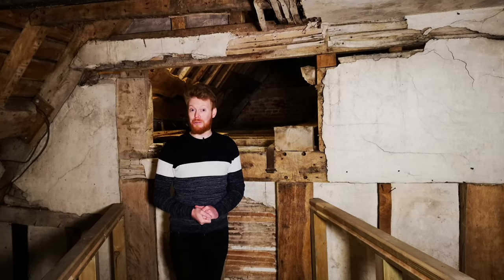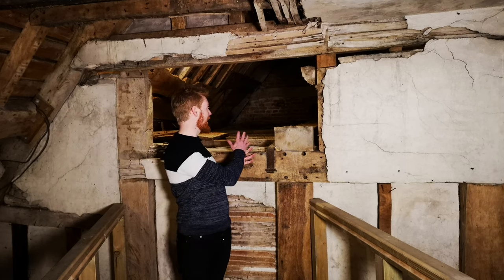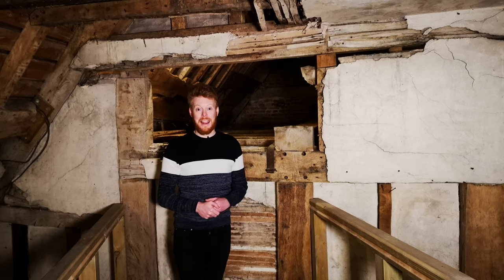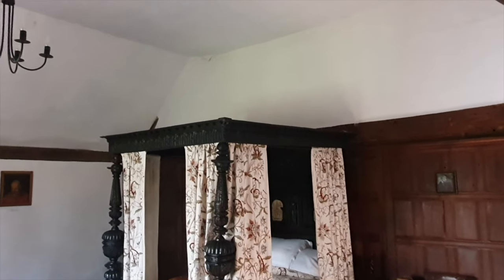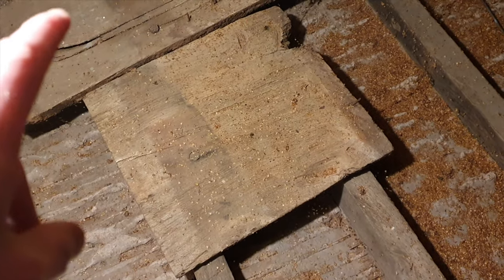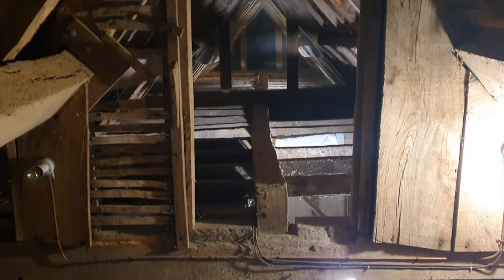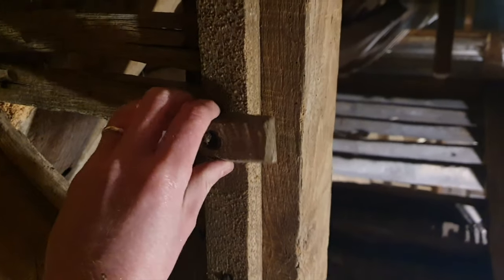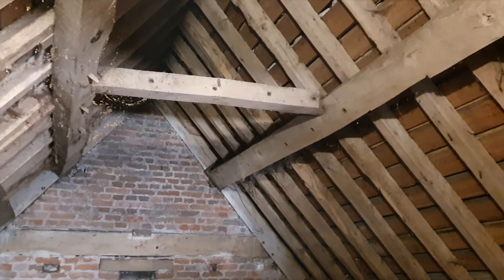The second largest Priest hide in England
Harvington is known for having the largest remaining number of priest hides, but this hide in the attic is by far the largest at the Hall.
The complex layout of Harvington can trick and disorientate the mind, with a series of doors and passages leading off in all directions.